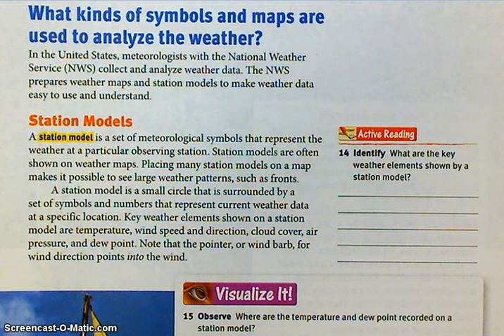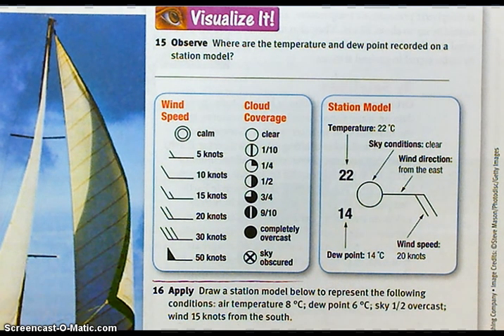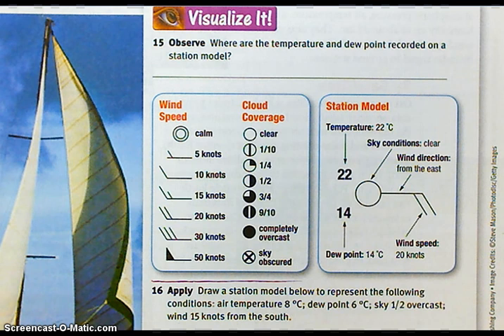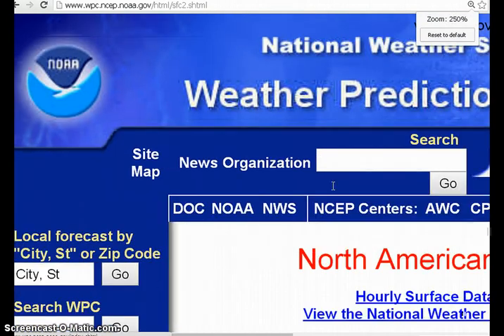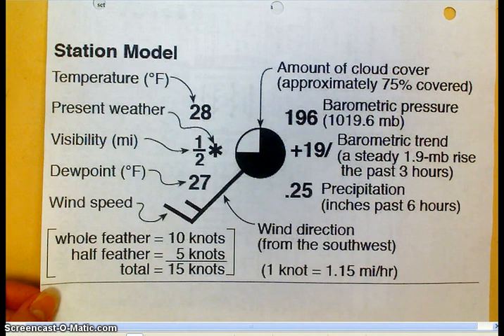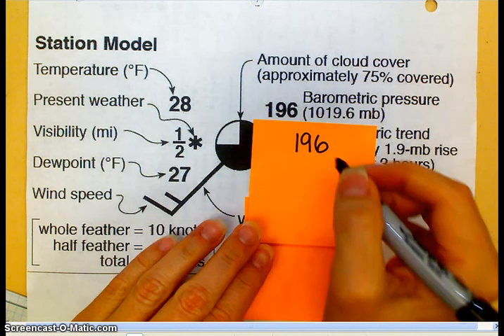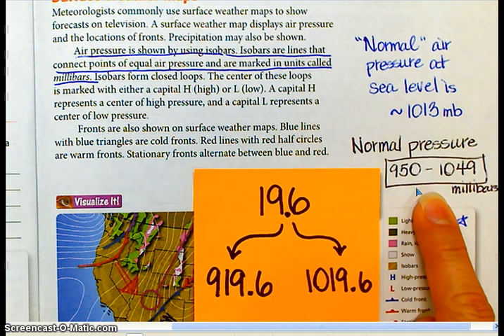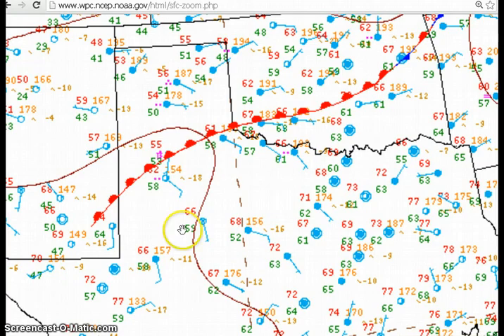unit 8 lesson 4 part 2 Station Models